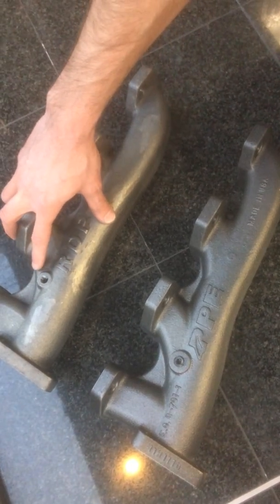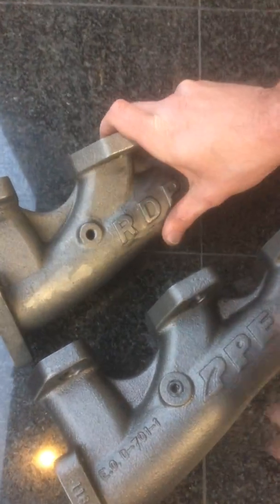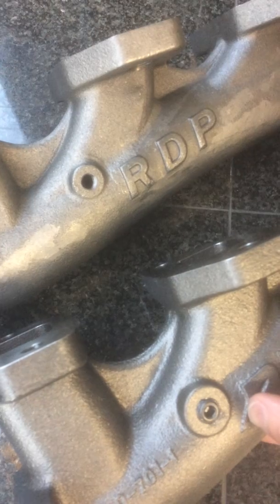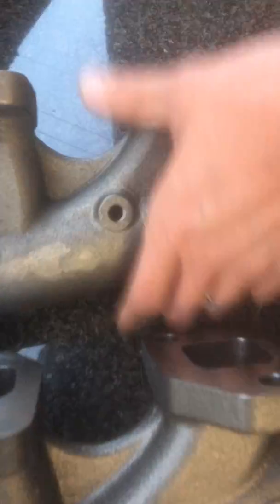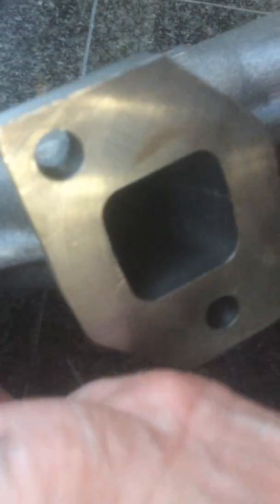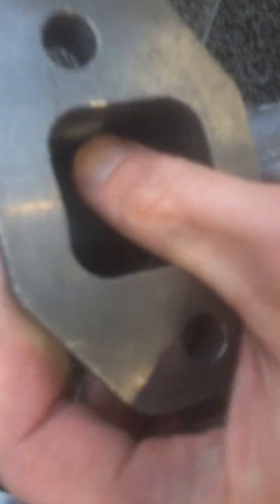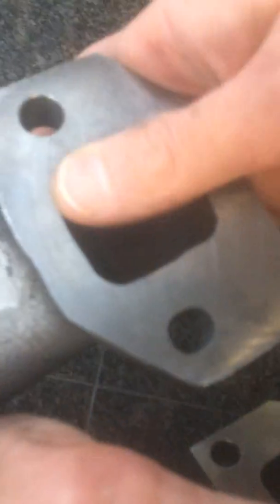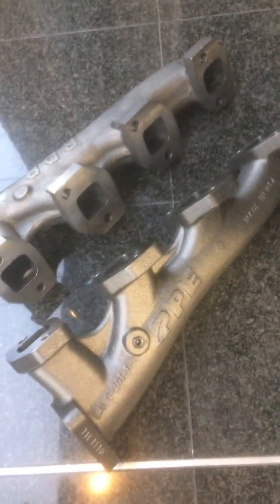PPEvsRDP Bosses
Quality comparison: PPE vs RDP. Showing the differences the bosses and casting.